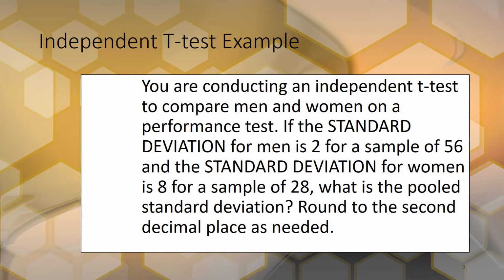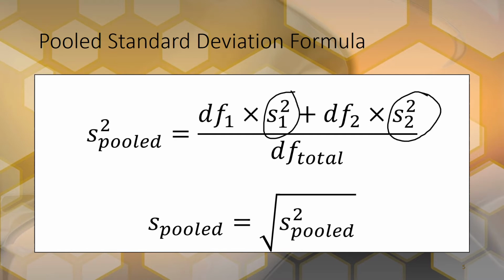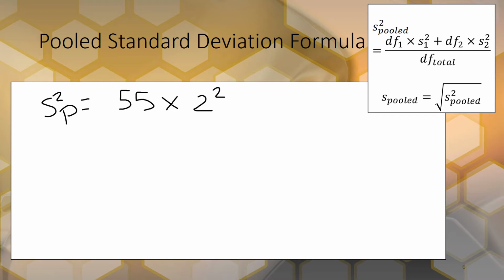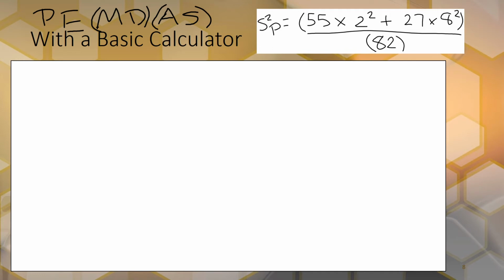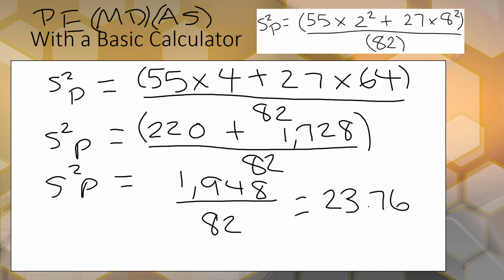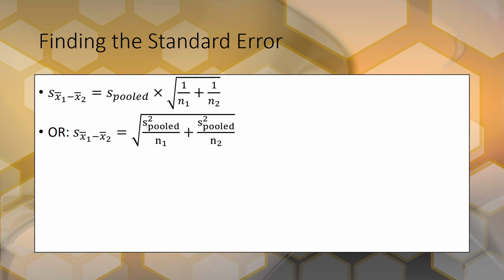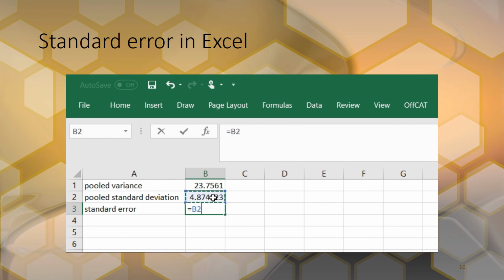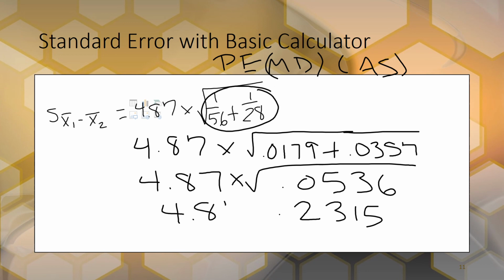Phase 8 Part 4 Independent T test Standard Error Practice Problems